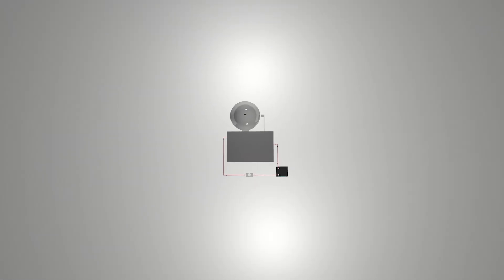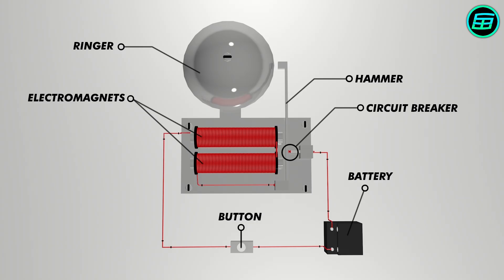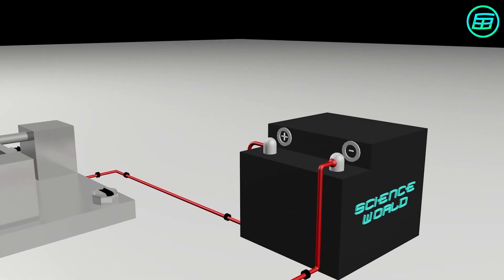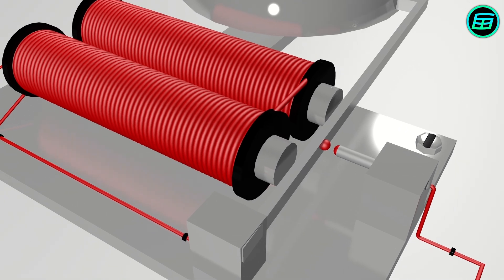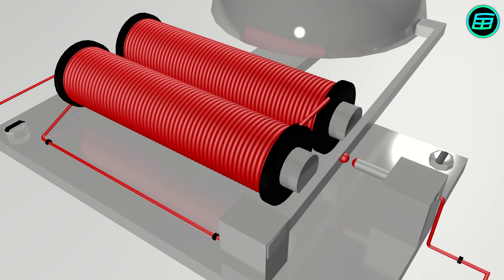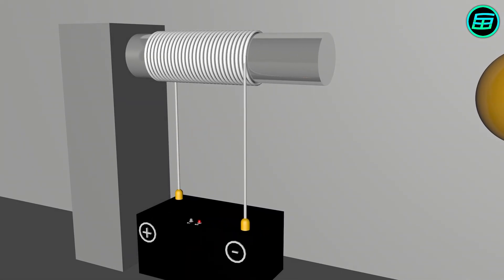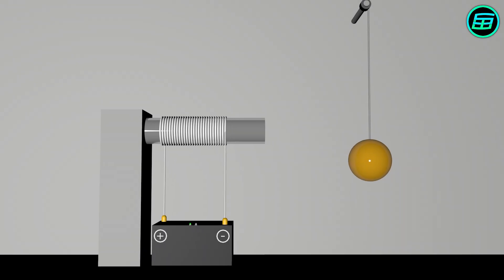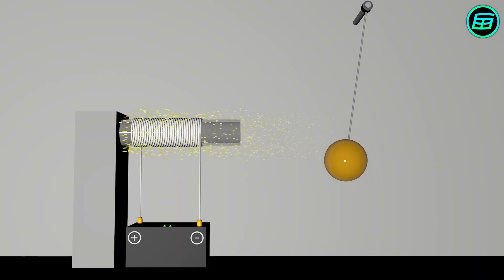How do electric bells work? (3D Animation | Electromagnets)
𝗜𝗻𝗱𝗲𝘅:
- How do electric bells work?
- What is an electromagnet
- Advantages of electromagnets
- Uses of electromagnets in real life

𝐈𝐦𝐚𝐠𝐞𝐬, 𝐚𝐧𝐢𝐦𝐚𝐭𝐢𝐨𝐧𝐬 𝐚𝐧𝐝 𝐯𝐢𝐝𝐞𝐨𝐬 𝐜𝐫𝐞𝐝𝐢𝐭𝐬:
- Pexels

𝐃𝐚𝐯𝐢𝐝'𝐬 𝐁𝐨𝐨𝐤𝐬
- 𝗪𝗲𝗶𝗿𝗱𝗲𝗿 𝗠𝗮𝘁𝗵𝘀: 𝗔𝘁 𝘁𝗵𝗲 𝗘𝗱𝗴𝗲 𝗼𝗳 𝘁𝗵𝗲 𝗣𝗼𝘀𝘀𝗶𝗯𝗹𝗲
- 𝗪𝗲𝗶𝗿𝗱𝗲𝘀𝘁 𝗠𝗮𝘁𝗵𝘀: 𝗔𝘁 𝘁𝗵𝗲 𝗙𝗿𝗼𝗻𝘁𝗶𝗲𝗿𝘀 𝗼𝗳 𝗥𝗲𝗮𝘀𝗼𝗻